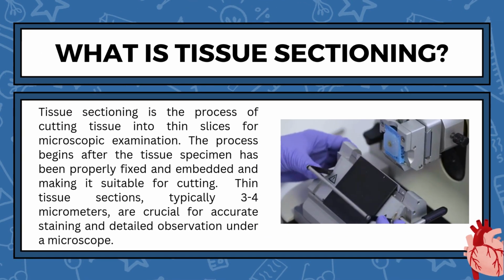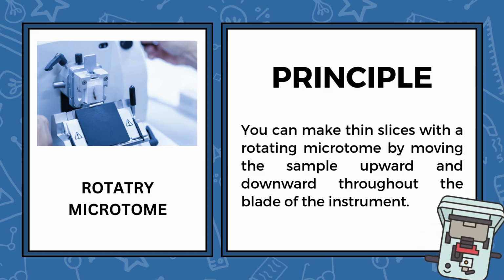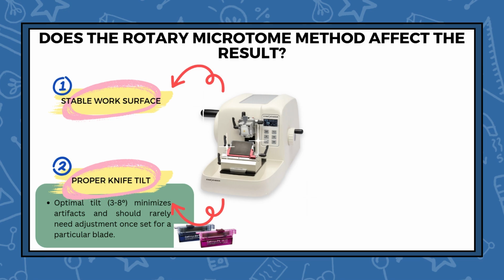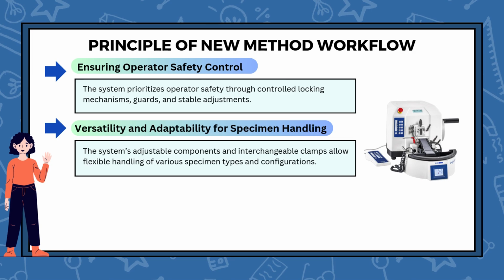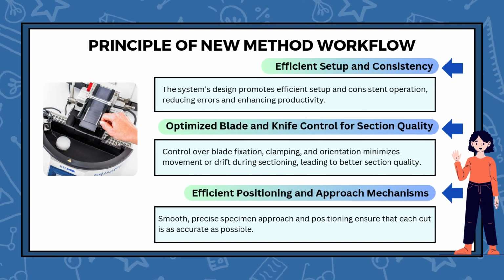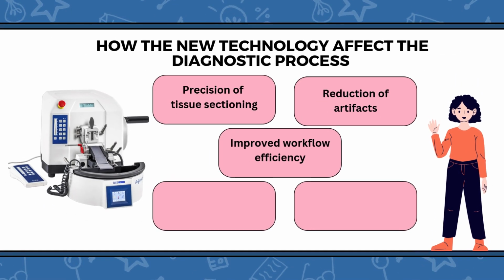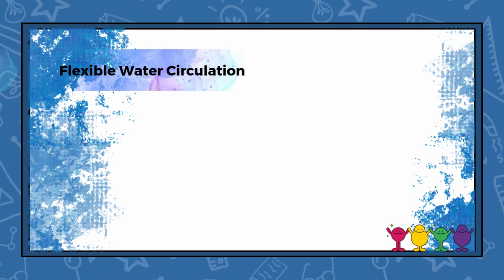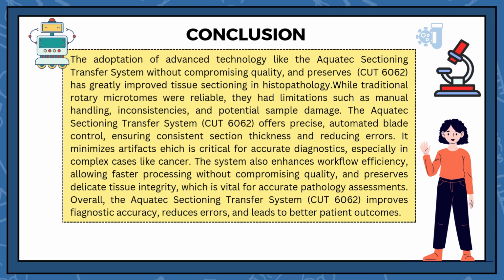ADVTECH_AQUATEC SECTIONING TRANSFER SYSTEM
GROUP: HS2413A
GROUP MEMBERS:
1. AIN HAZIQAH BINTI YAHYA (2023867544)
2. NURSHAMIMI BINTI AHMAD MAZLA (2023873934)
3. SAIDATUL SYUHADA BINTI IBRAHIM (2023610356)